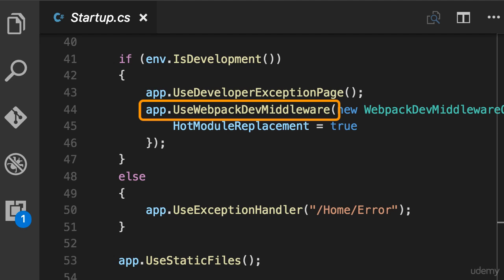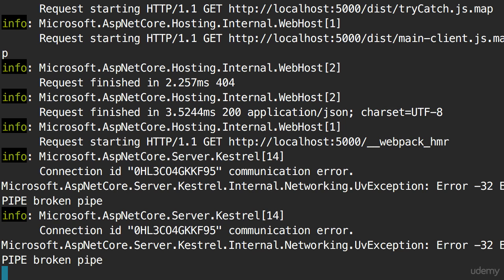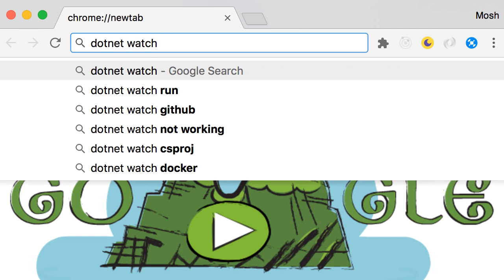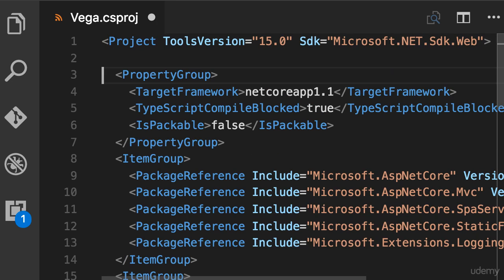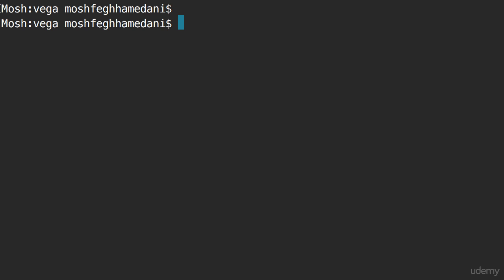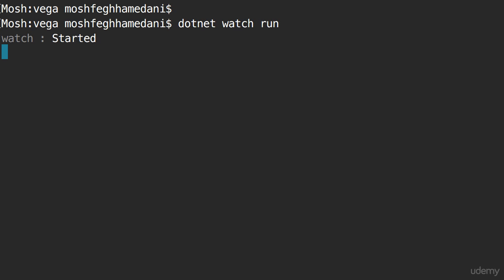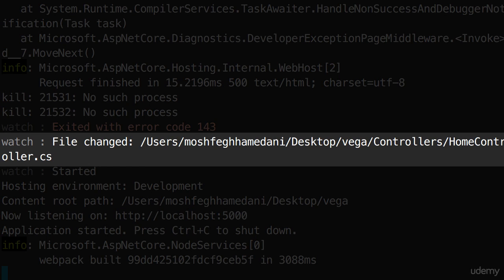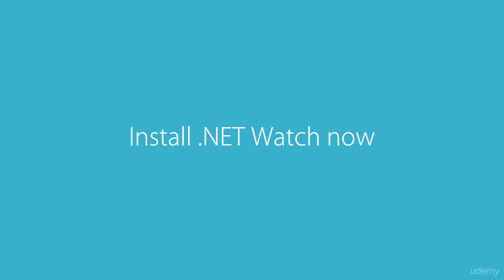011 NET Watch Tool